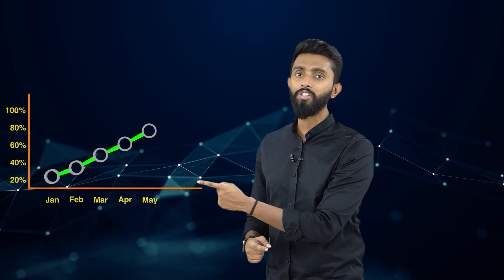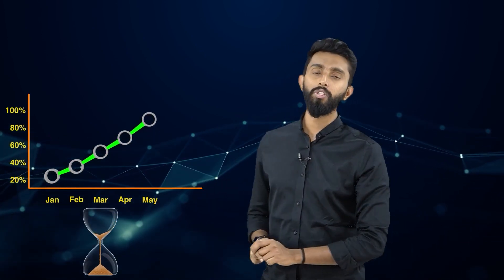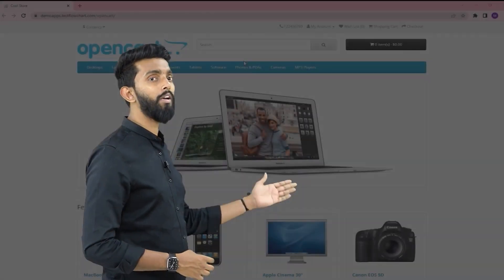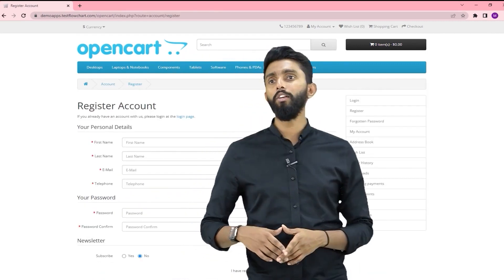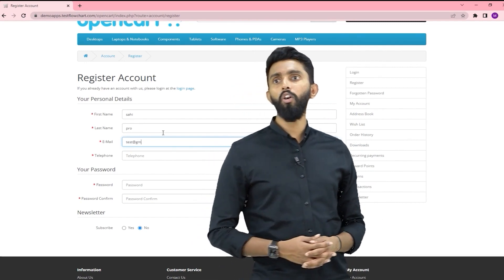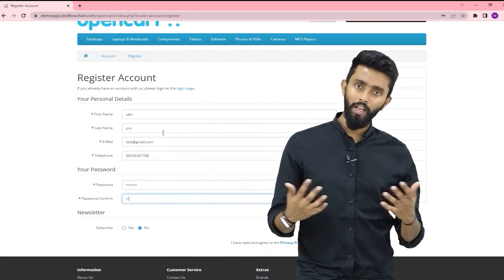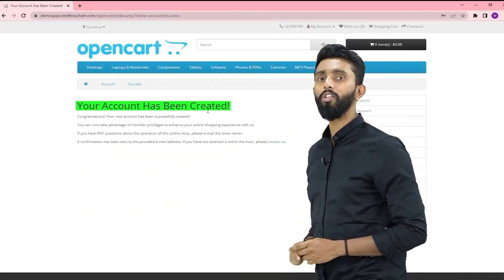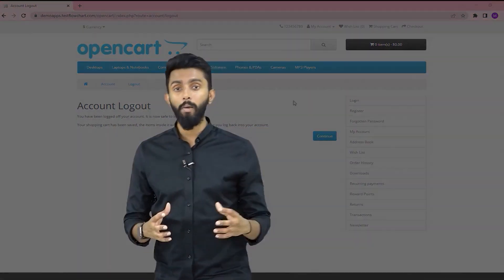Automate Test Case Scenario using Sahi Pro - Tutorial 1 (for Beginners)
This video is a tutorial to learn about a test case scenario involving the following 4 steps 👇
1. Going to the Registration Page
2. Create Account
3. Verify Account
4. Logout

Intro - 00:00
Defining the 4 steps - 00:50
Registration - 01:00
Logout - 01:56

Read What is Business Driven Test Automation?

Sahi Pro is a High ROI Test Automation tool that makes your day easier